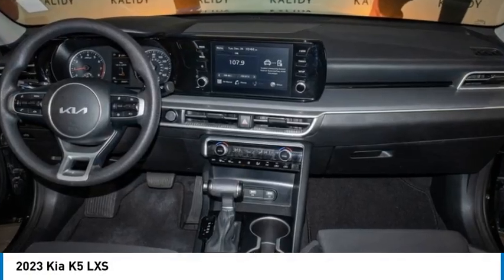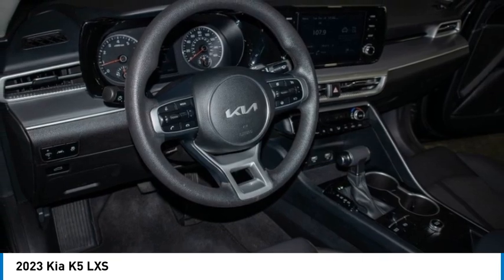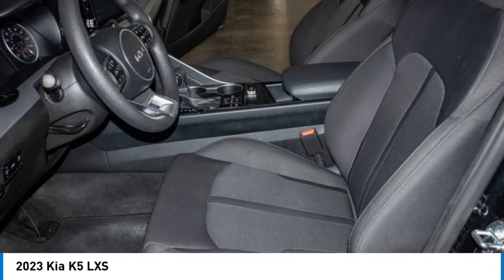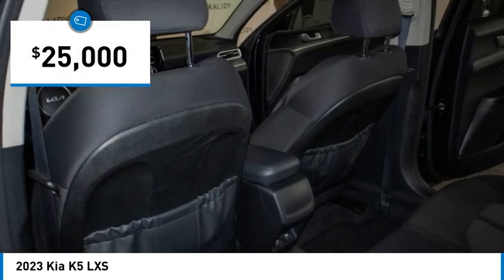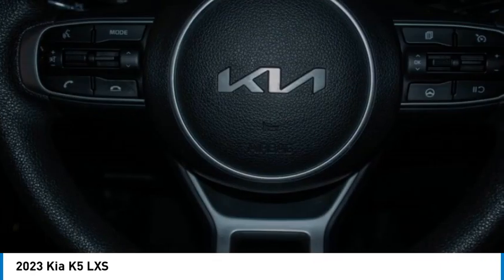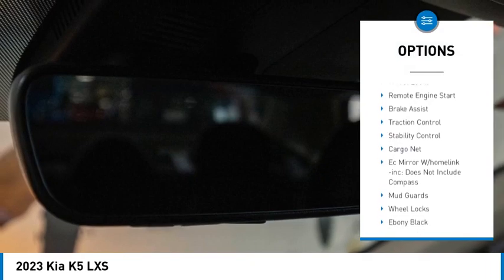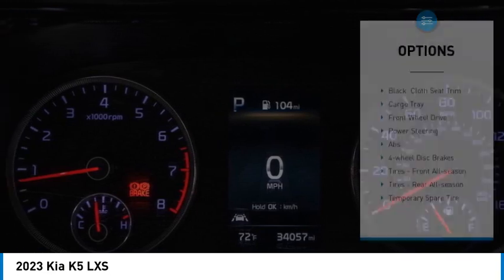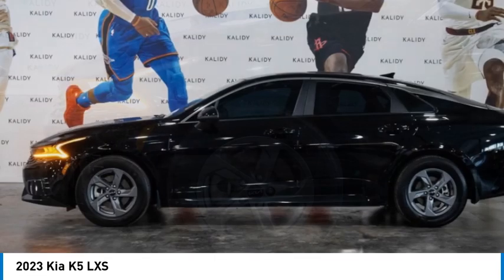2023 Kia K5 A642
2023 Kia K5 LXS

Kalidy KIA
14205 BROADWAY EXT